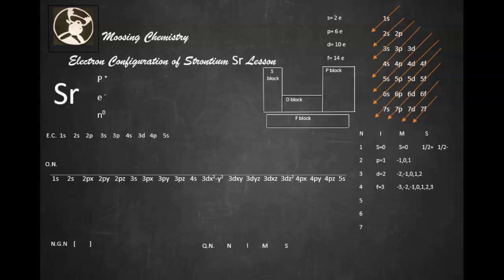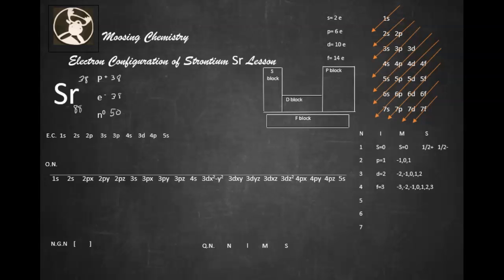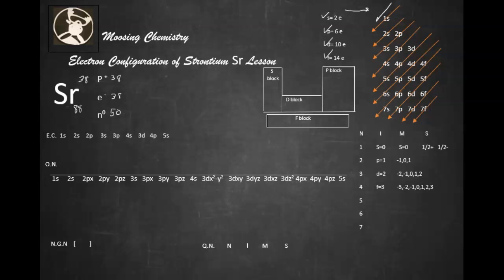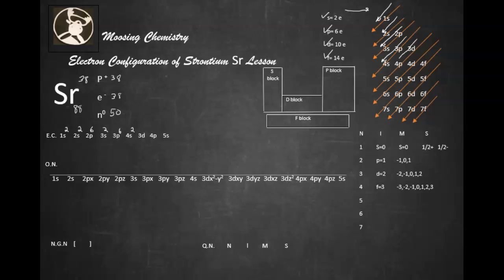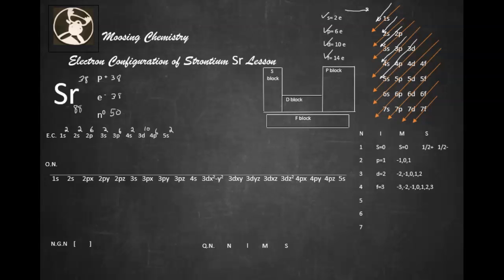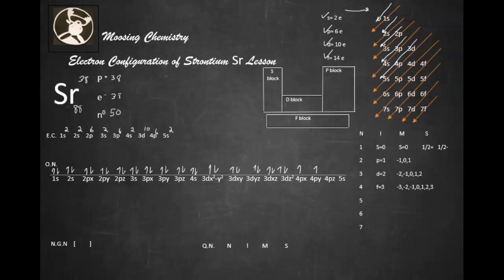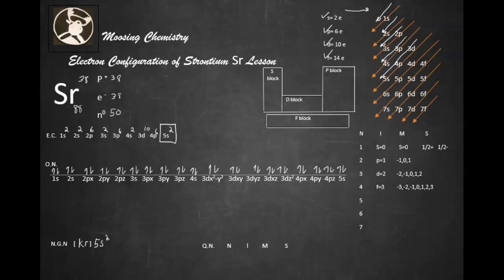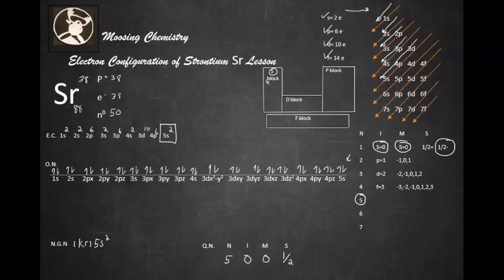Electron Configuration of Strontium Sr Lesson